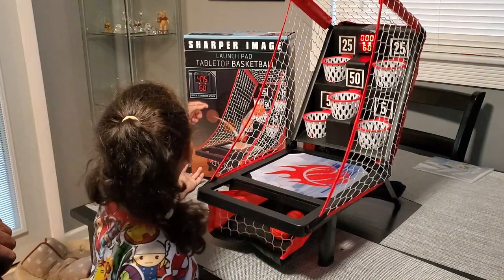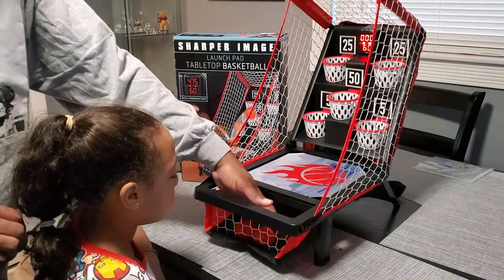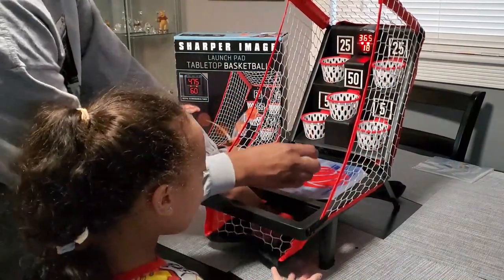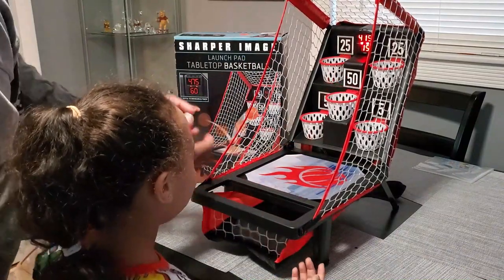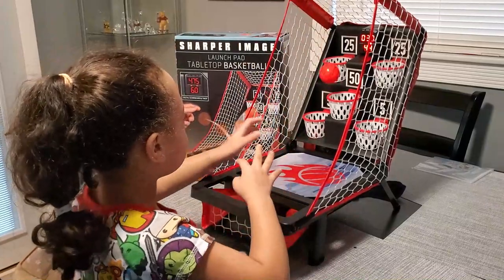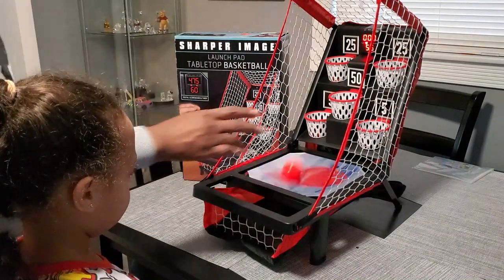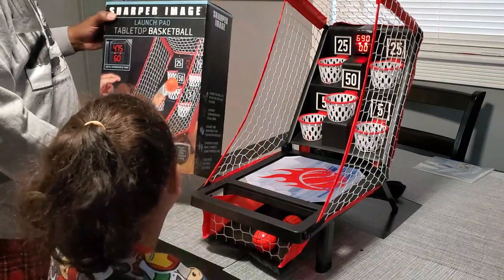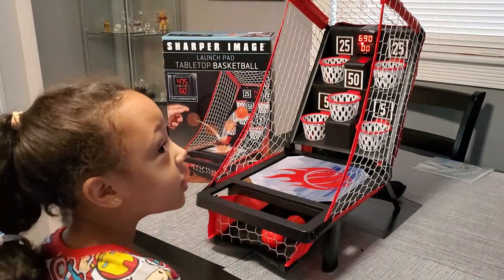Launch Pad Table Top Basketball Sharper Image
Tabletop game is a lot of fun. Just wish it came with more basketballs.